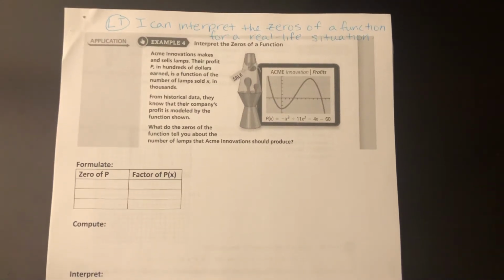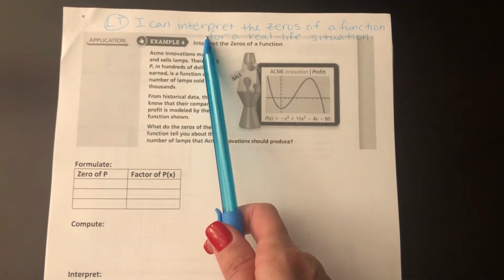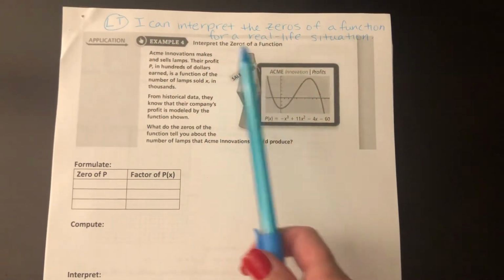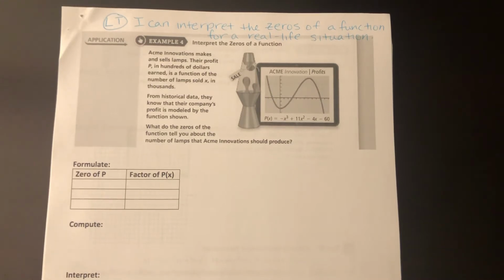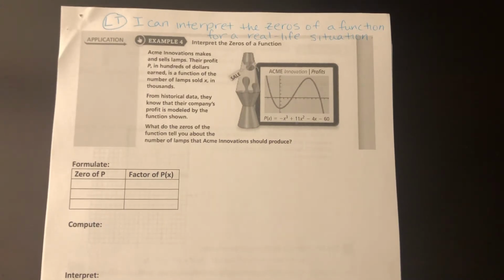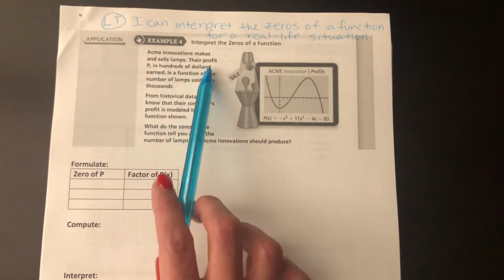Interpreting the zeros of a function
I can interpret the zeros of a function in a real life situation.